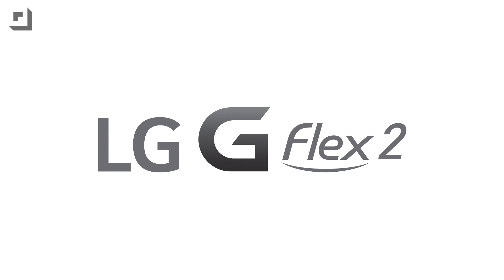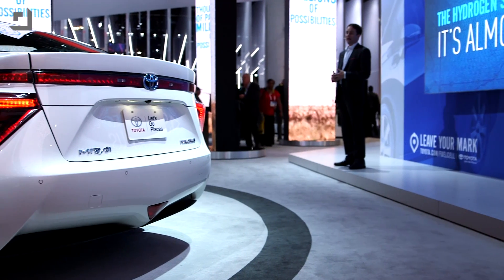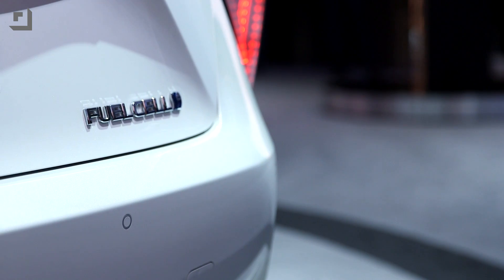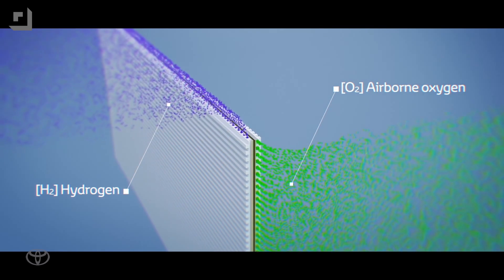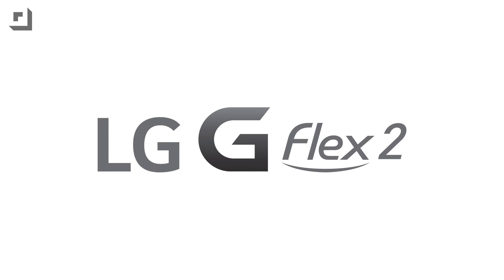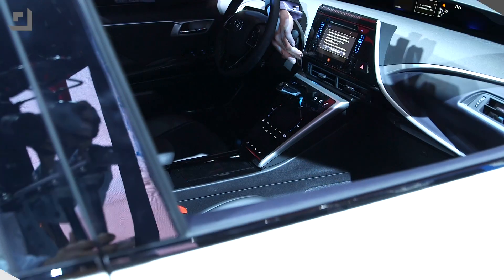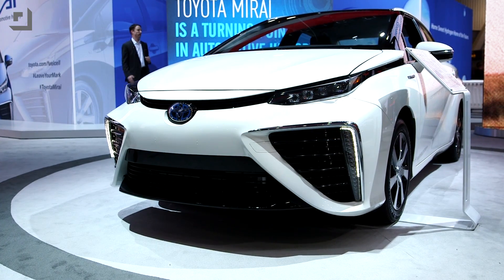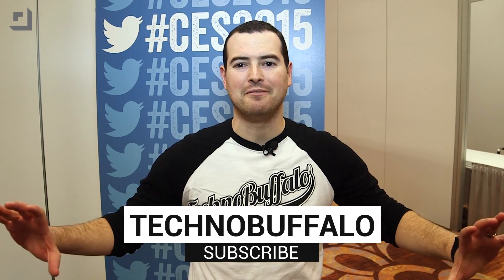Toyota Mirai First Look - Hydrogen Power Goes Mainstream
Among the futuristic concepts littered around the CES floor, Toyota is displaying its 2016 Mirai hydrogen fuel-cell sedan, which the automaker is really trying to push as the standard of the future. I mean, Toyota saw fit to make more than 5,600 fuel cell patent available for royalty free use to the industry, so hydrogen could become a huge deal if the infrastructure gets put in place.